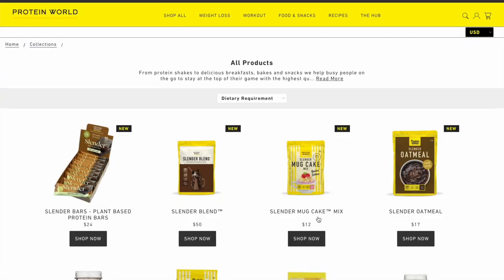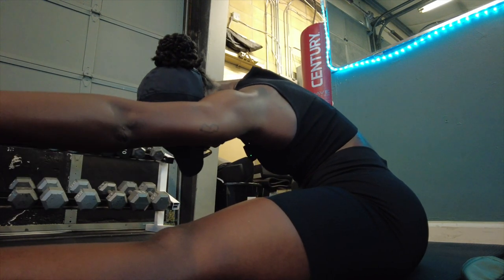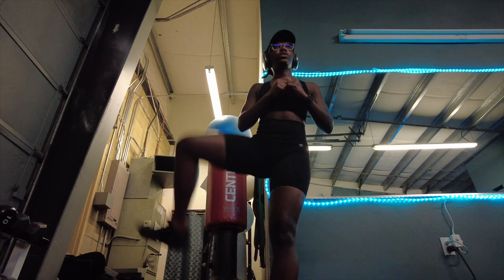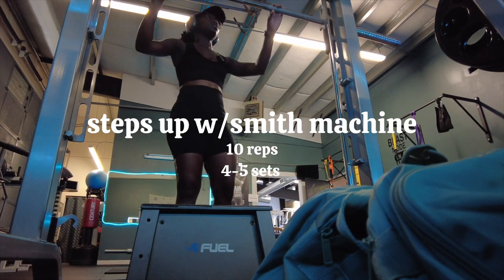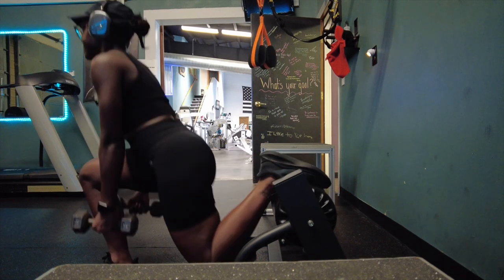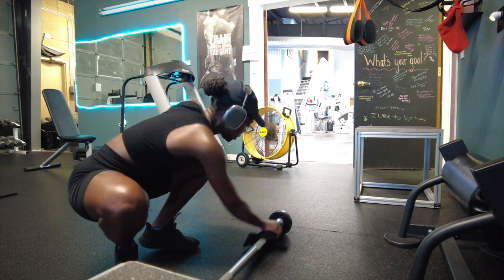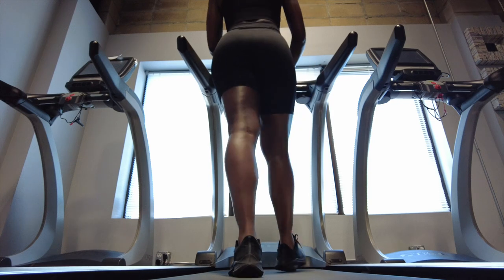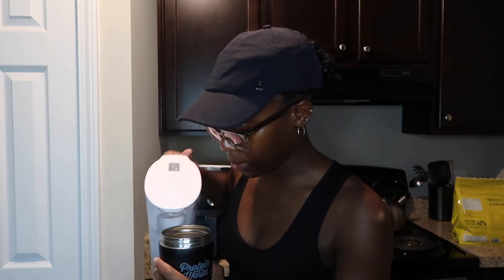TRANSFORM Your GLUTES with This SIMPLE Workout Routine | GLUTE WORKOUT ft. Protein World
Hey y'all! Welcome or welcome back! Today I'm showing y'all how to transform your glutes with this simple workout routine! Simple, but effective because this workout had me BEAT by the end of it y'all!

This entire workout will get you a solid 45 minutes at the gym, so it's easy to add to your weekday routines. We're going to start our protein bar from Protein World! You can enjoy your Protein World Protein Bar before or during your stretches. It's really important to stretch those muscles before you get to working out. We're starting light with some glute extension. You can do this exercise with or without weights.

Next, we're going to go into step ups with the Smith Machine. Gradually increase the weights are you move between sets. Next, we are doing Bulgarian Split Squats, followed by Good Mornings. Lastly, we're going to cooldown on the treadmill. All of us are trying to get those glutes right and tight, okay! 🍑

Following our workout, we want to make sure to get our protein in and whip up a quick protein drink using Protein World's Whey Protein Concentrate. You can find your Protein World Products

I really hope y'all enjoy this video because I know I did! Have a wonderful week! Peace!

Camera(s) I use: DJI Pocket 2

Timestamps -
0:00 - Intro
1:27 - Protein World Unboxing
2:30 - Workout Begins
9:30 - Post-Workout Protein World Review